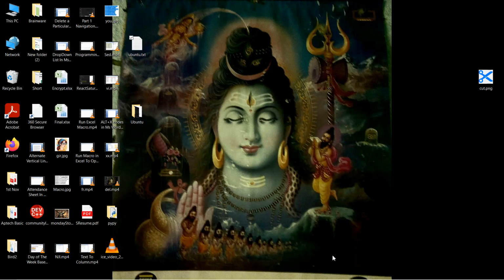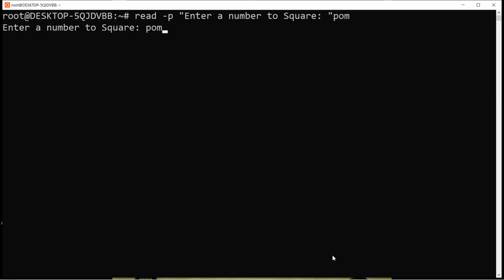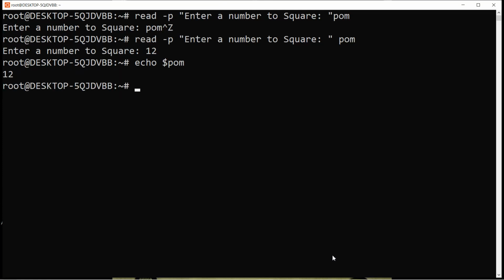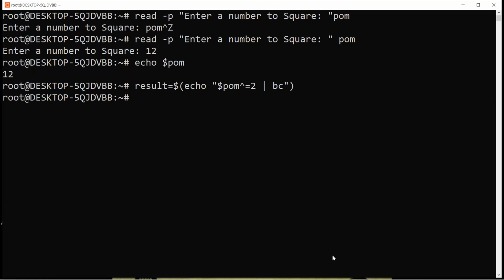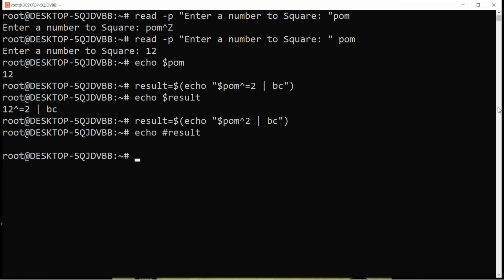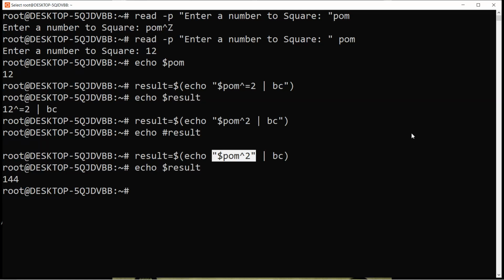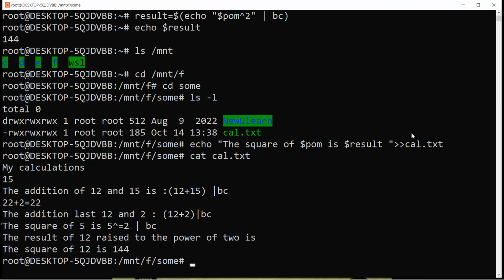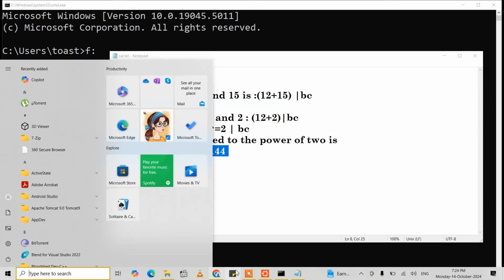#5 Mathematical operation based on user given input